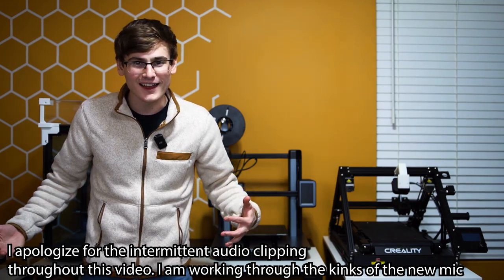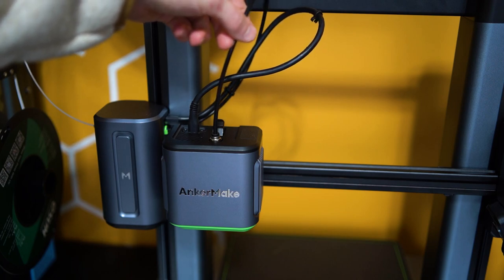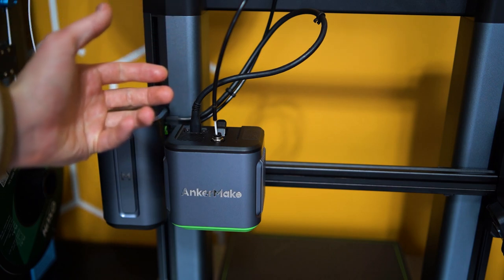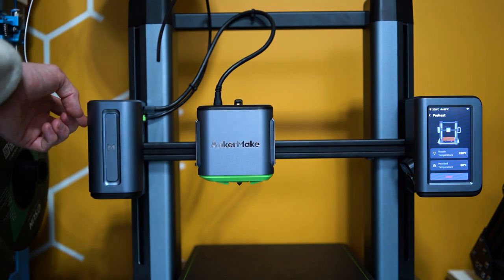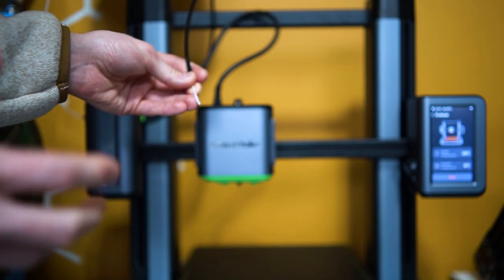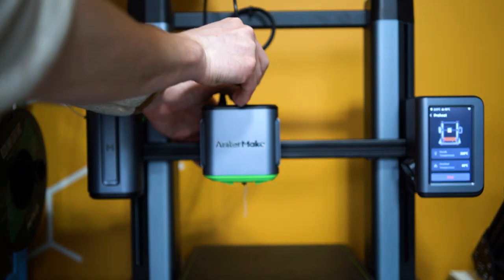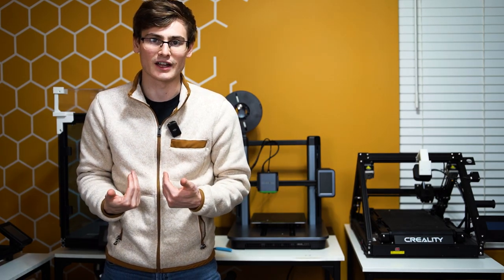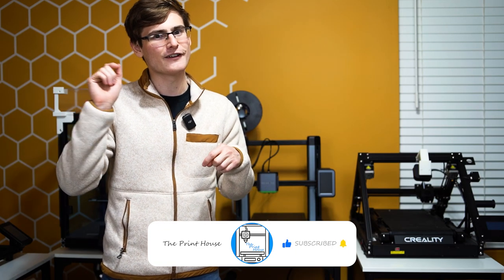Load Your 3D Printer Filament EASILY with this Trick!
If you're struggling to load your 3d printer filament, don't worry! In this video, we're going to show you a quick and easy trick that will make loading your 3d printer filament a breeze!

If you're having trouble loading your 3d printer filament, this video is for you! In just a few minutes, you'll be able to load your filament without any hassle at all. This trick is easy to follow, so you'll be printing with ease in no time!